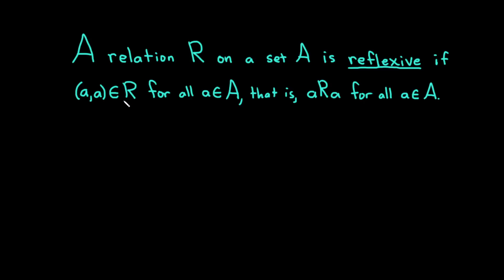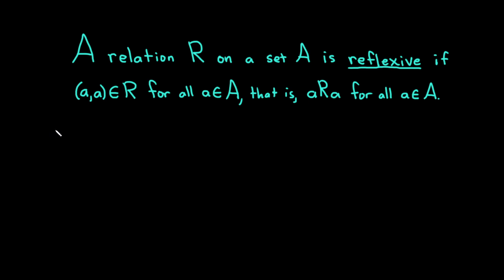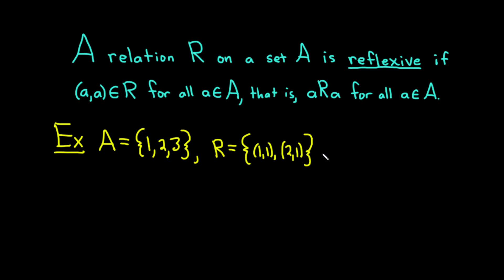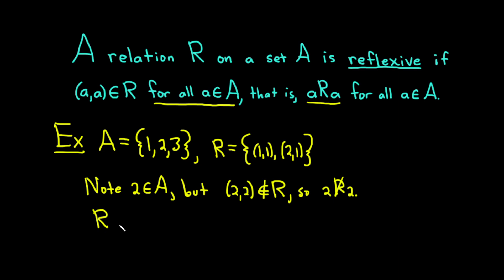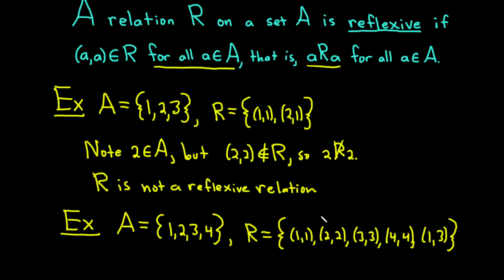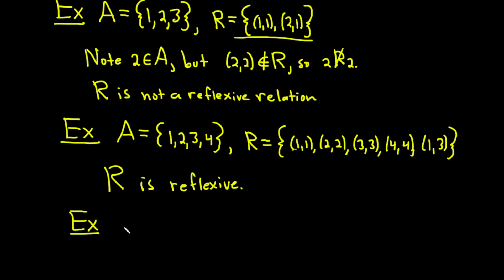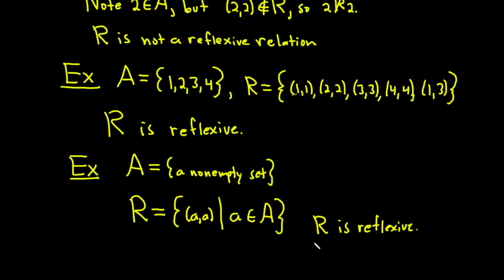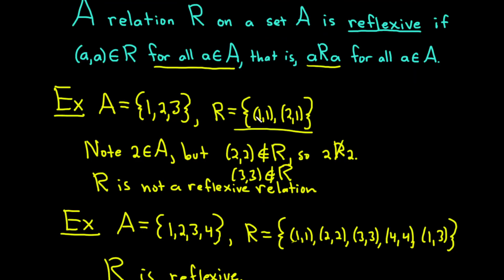Reflexive Relations and Examples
Let A be a set. A relation R on A is a subset of A x A. Let R be a relation on A. We say R is reflexive of aRa for all a in A. In this video we go over this definition more carefully and we do several examples where we determine if the relation is reflexive. I hope this helps someone who is learning math and studying relations.